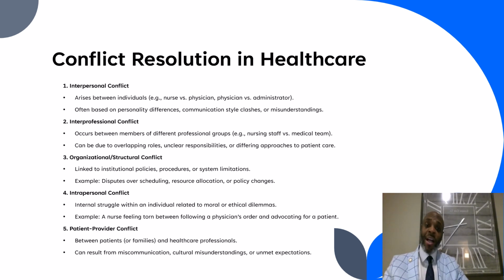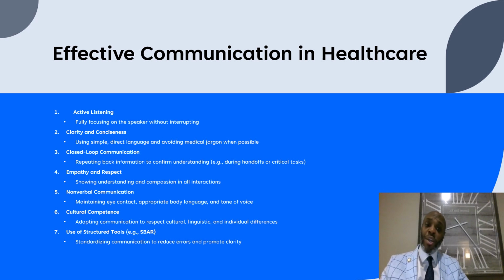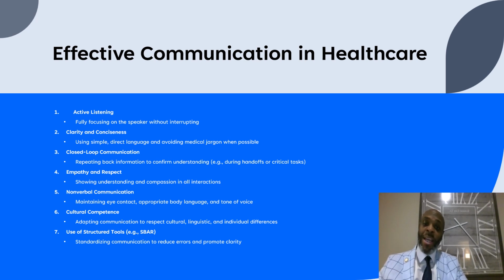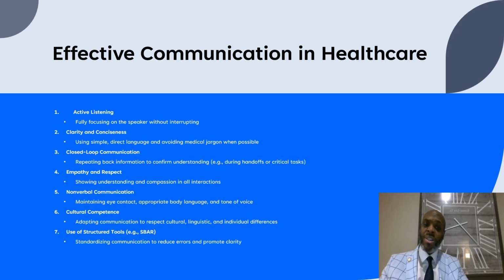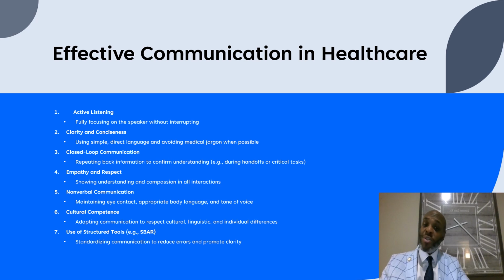Week 4 Conflict Resolution & Effective Communication Bensley Brooks 2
Please click the video and view in wide screen mode.